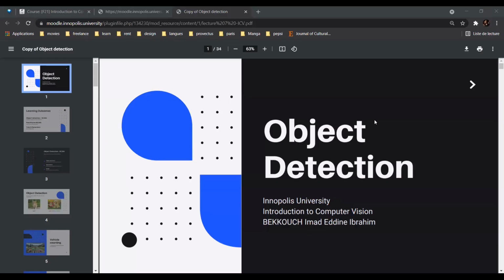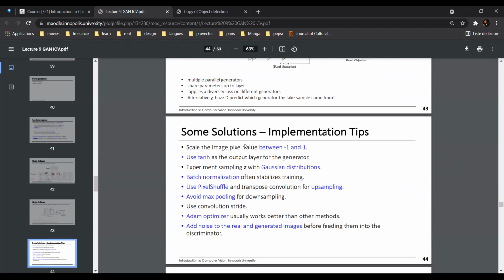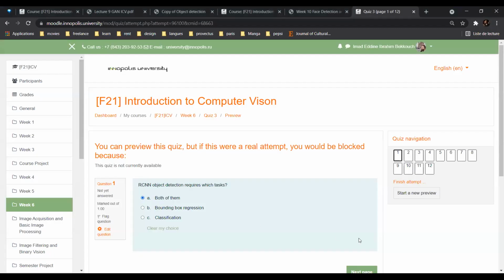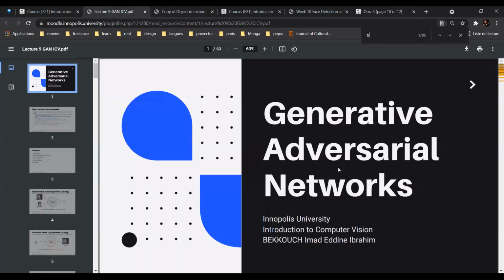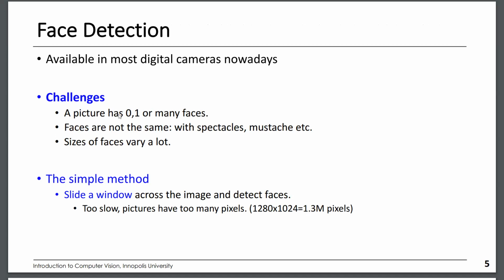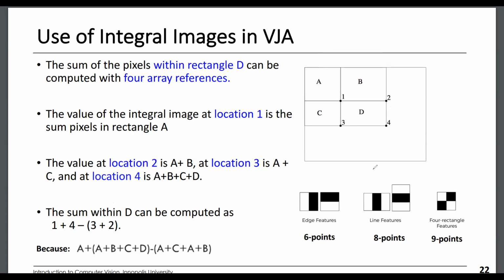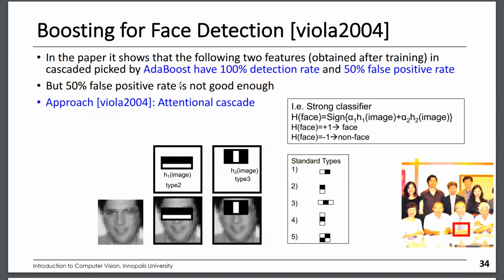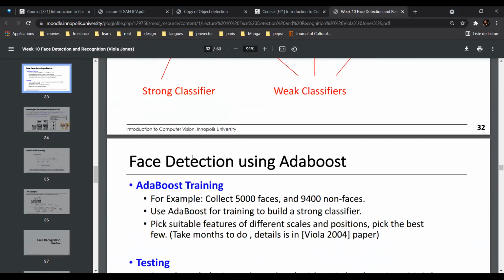VJA - ICV - F21